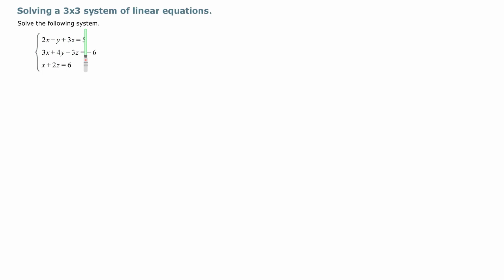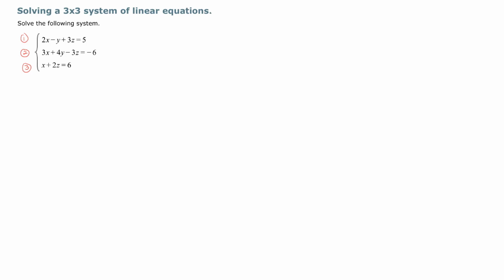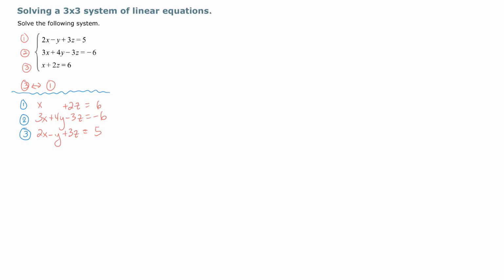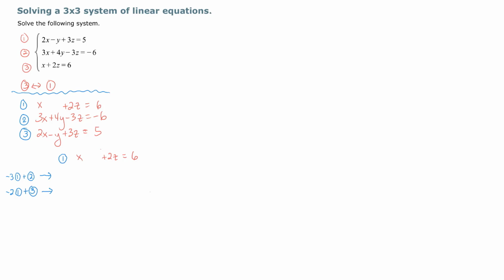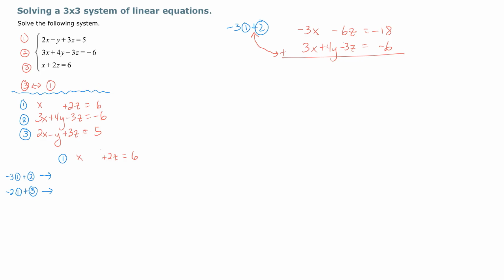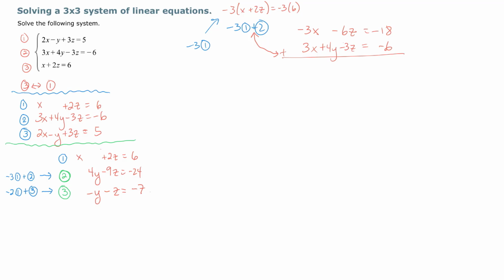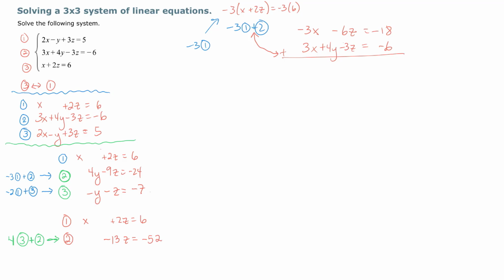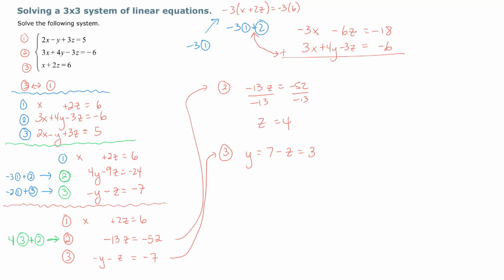Solving a 3x3 system of Linear Equations, pt 2